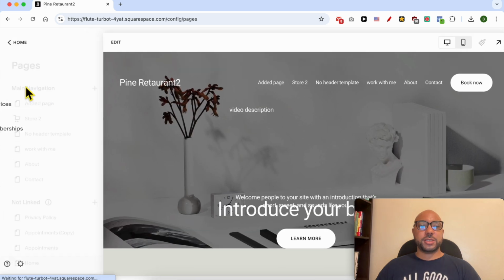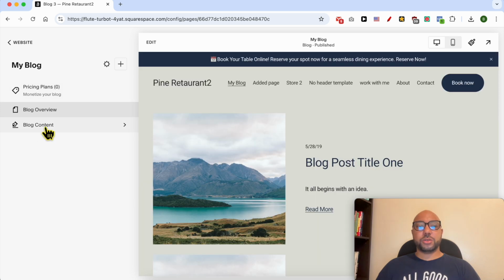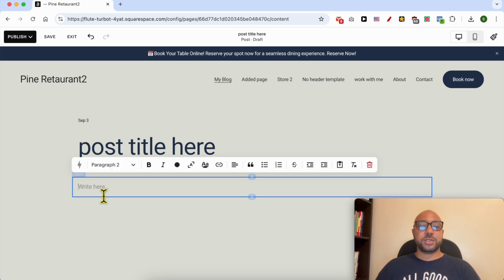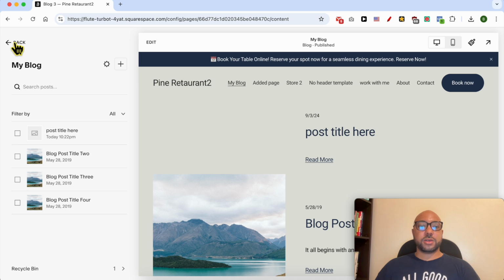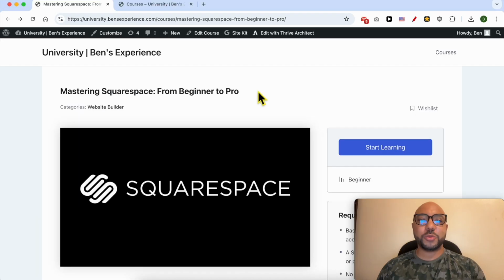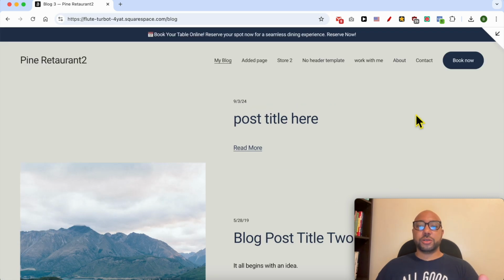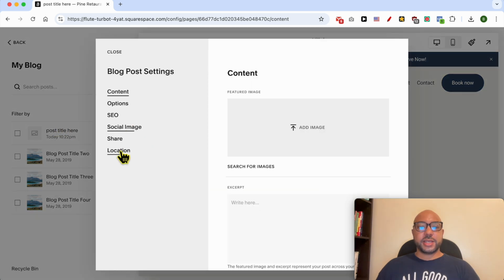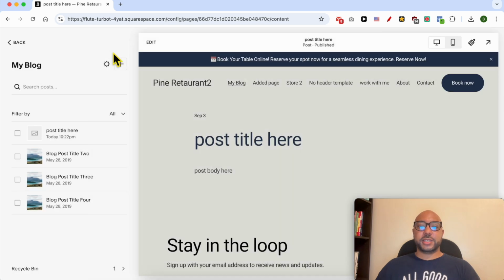How to Start a Blog on Squarespace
Looking to learn how to start a blog on Squarespace? In this video, I'll walk you through the process step-by-step. From logging into your Squarespace account to setting up your blog page and adding posts, this guide covers everything you need to know to start a blog on Squarespace successfully. You'll discover how to choose the right blog template, create and publish posts, and manage categories and tags.

Whether you're new to blogging or just new to Squarespace, this tutorial will help you get your blog up and running in no time. Learn how to start a blog on Squarespace today and take your content creation to the next level!